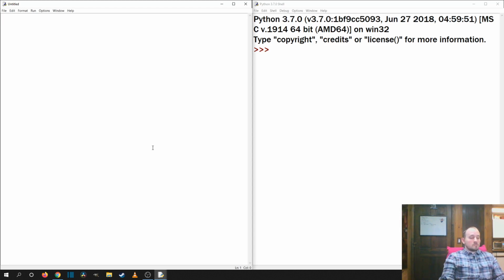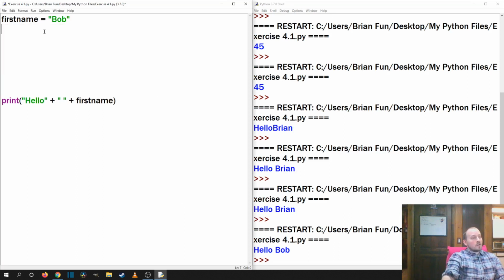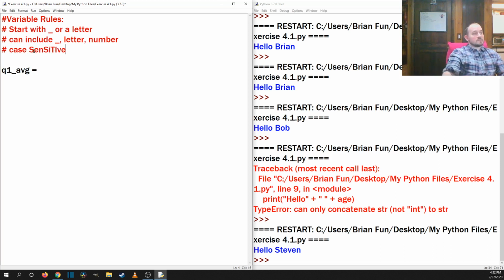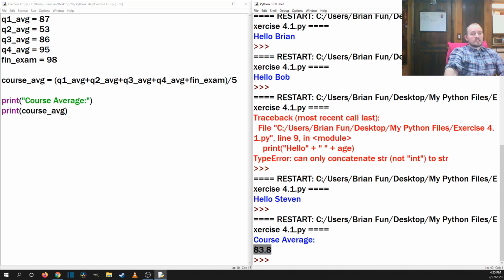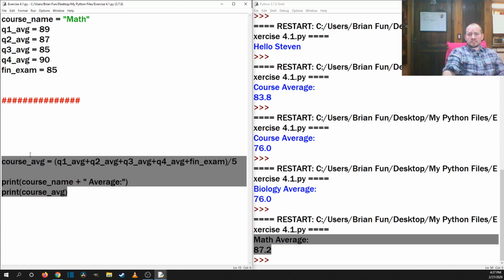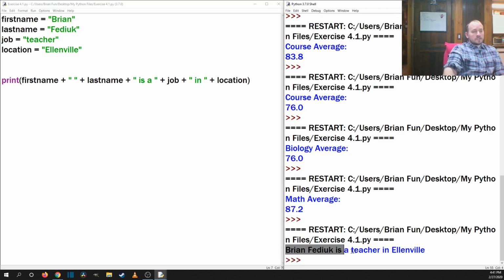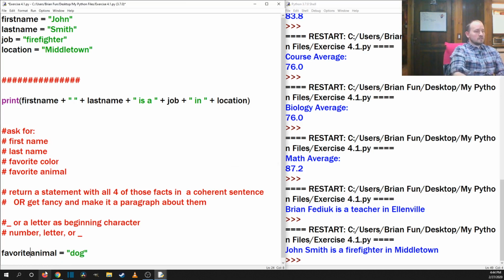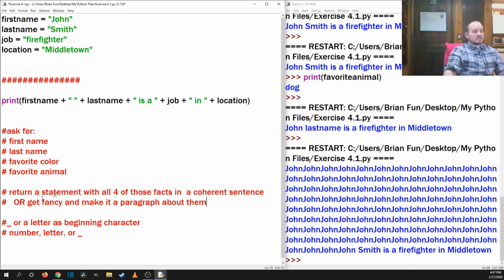Python Boot Camp - Lesson 4.1: Introduction to Variables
In this lesson we learn about variables in Python. We can store data within a variable to have Python remember this information for later on.